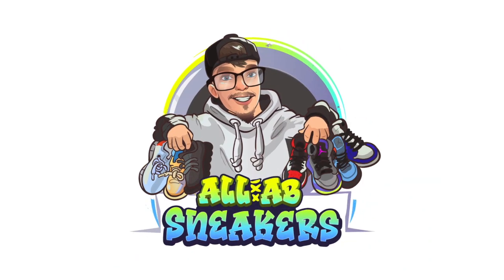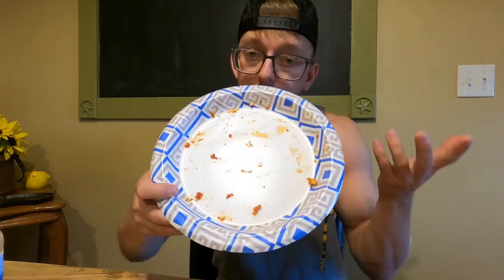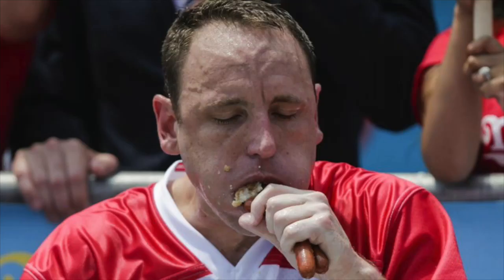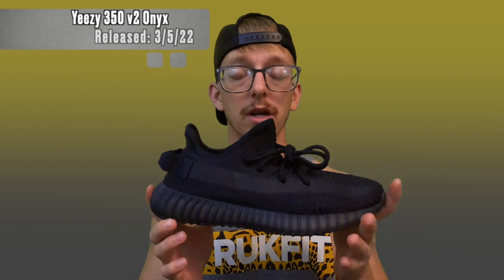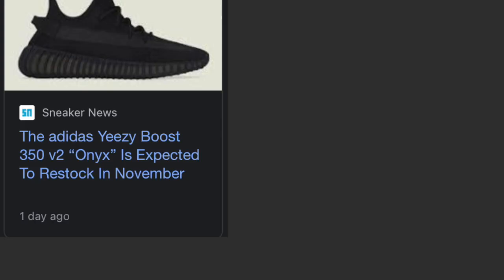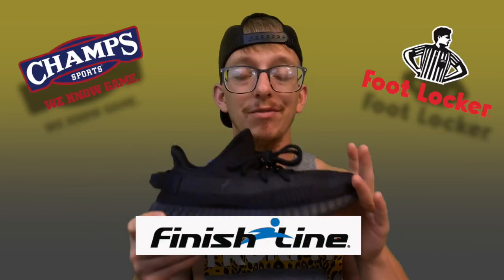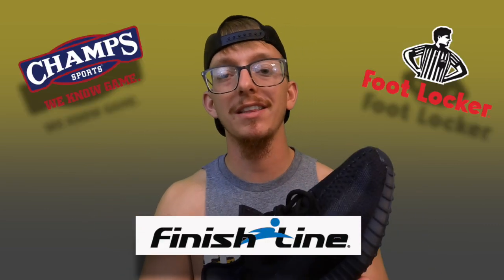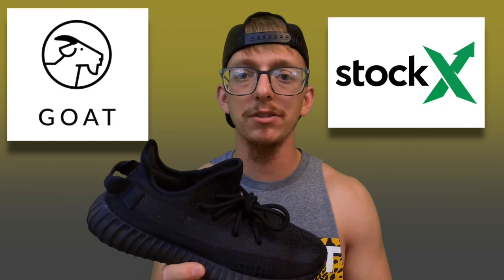Sell These Before it's TOO LATE! | Yeezy 350 Onyx Restock | Sneaker Releases 2022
Big Onyx restock rumor for November 2022! Sell 'em now!